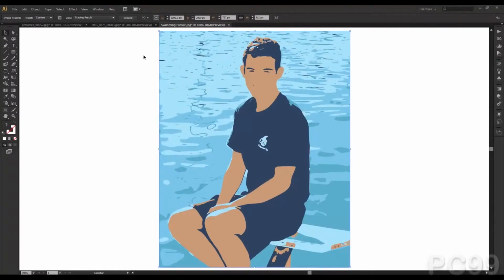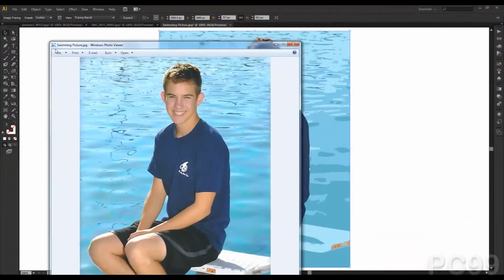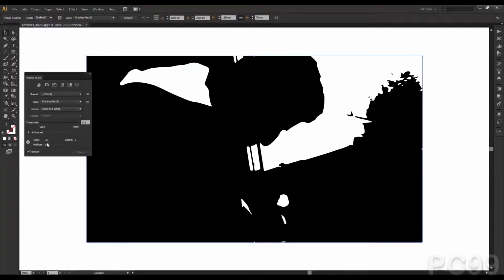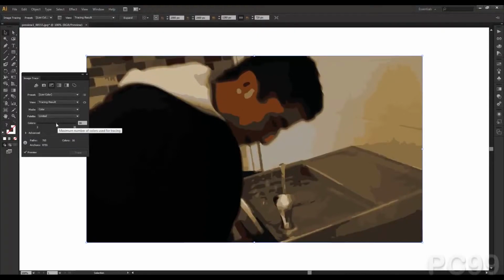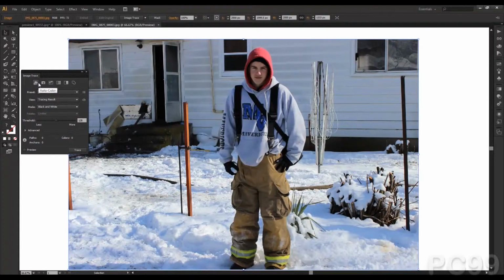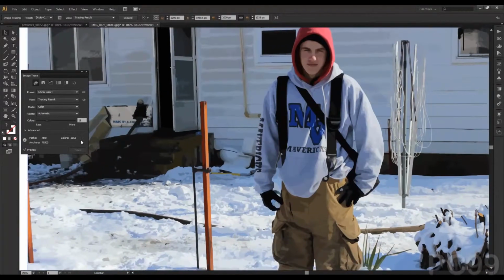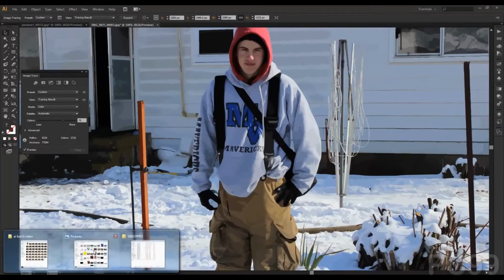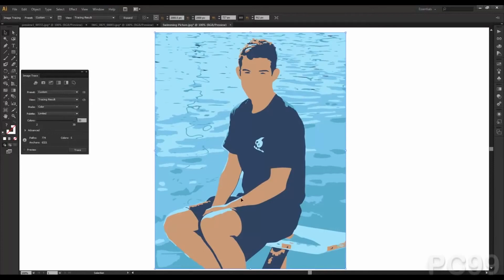Adobe Illustrator Tutorial 5 Image Trace HD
The Image Trace (or Live Trace) feature in Adobe Illustrator creates endless possibilities of artistic and vector graphics. With the ability to turn images and even video into stylized looks, you can create virtually anything.